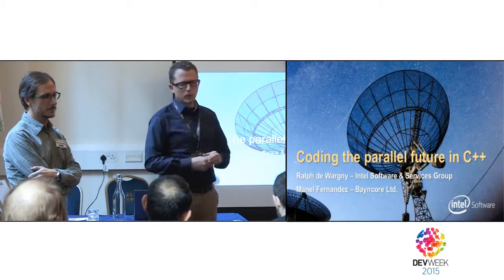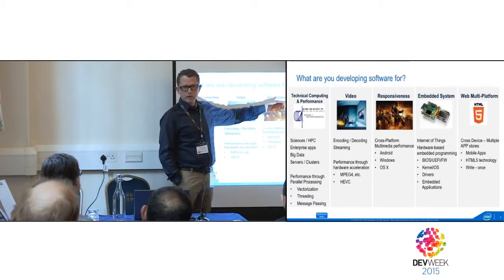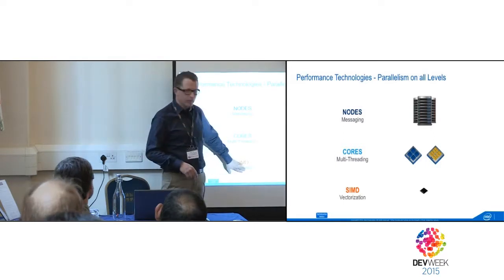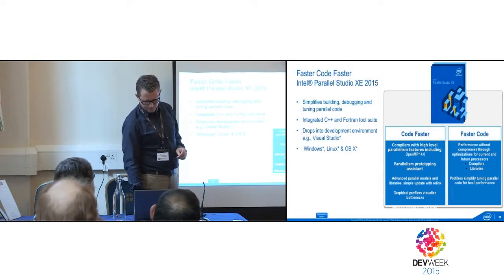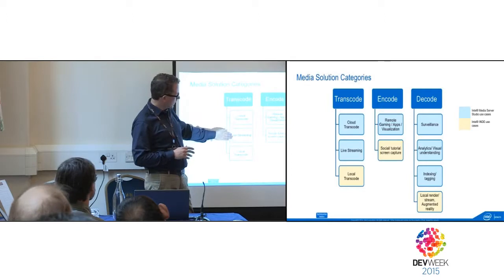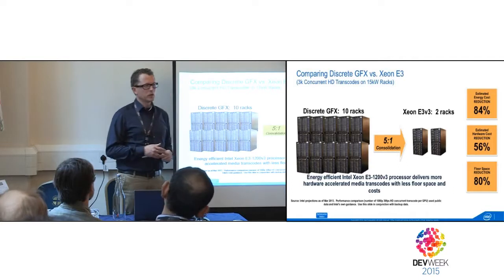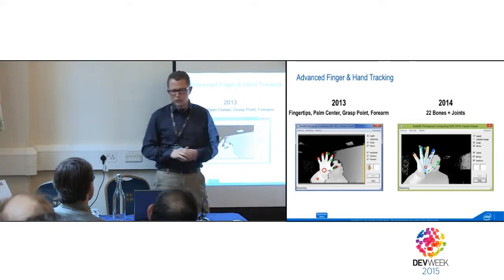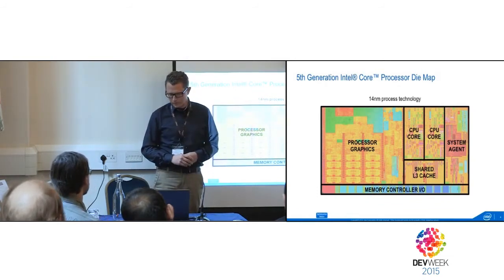Coding the parallel future in C++ Ralph de Wargny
Ralph de Wargny - High Performance Python on Intel Many-Core Architecture [EuroPython 2017] [21  2017] [Bilbao, Euskadi, Spain] (

Während der OOP 2017 in München hatte ich die Gelegenheit, mit Ralph de Warny von Intel dieses Videointerview zu führen. Ralph erzählte mir ein wenig über seinen Vortrag, den er auf der.